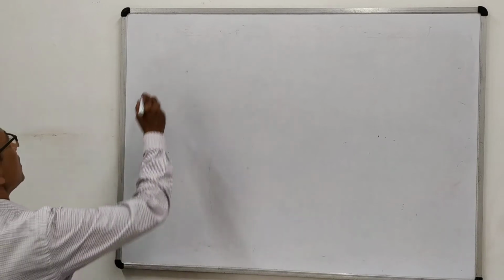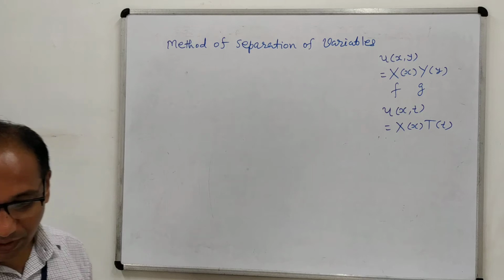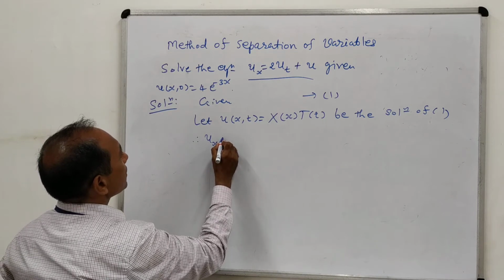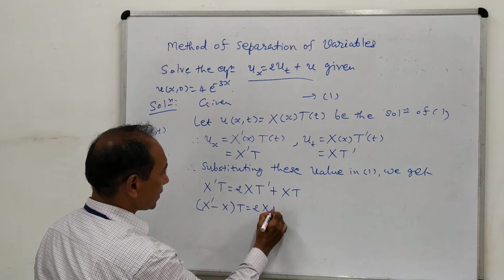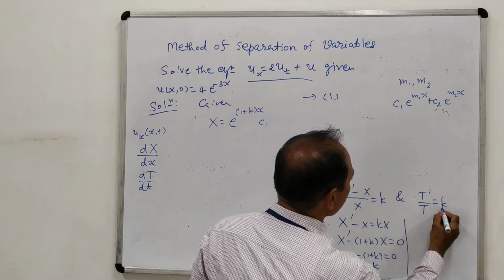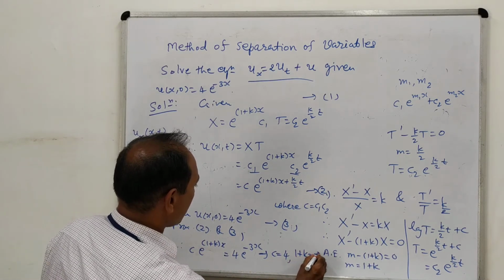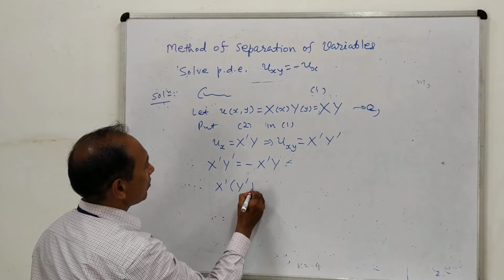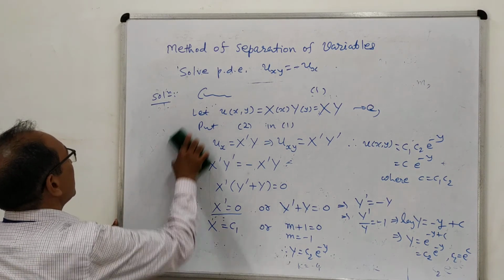CVPDE Method of Separation of Variables Lecture 3 LINK 1